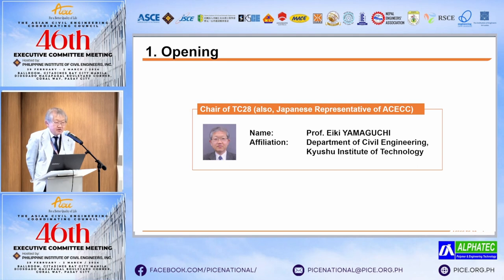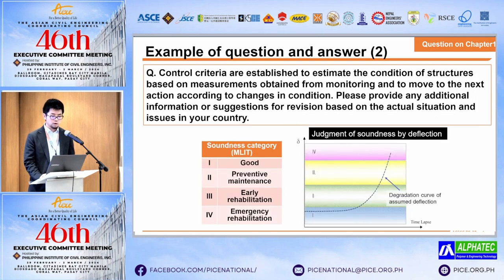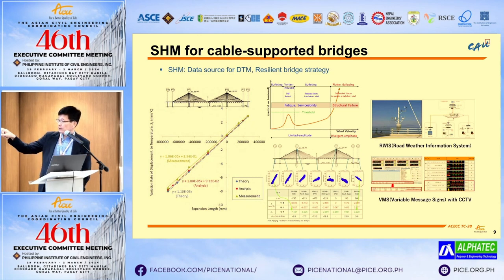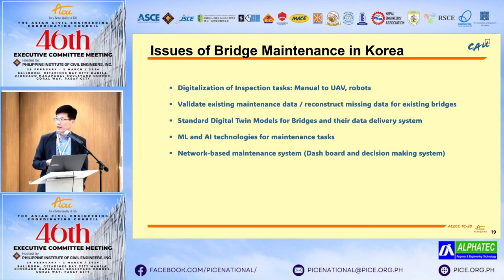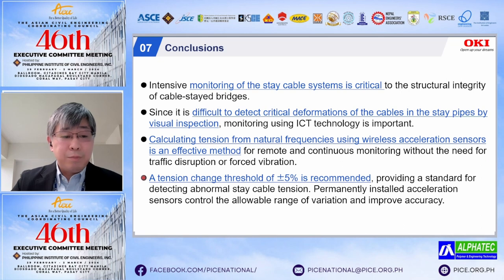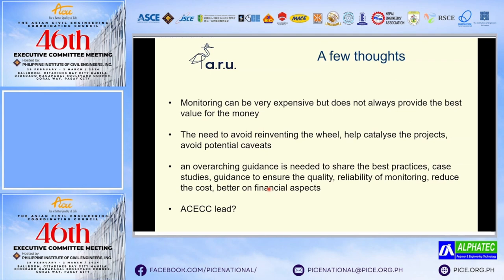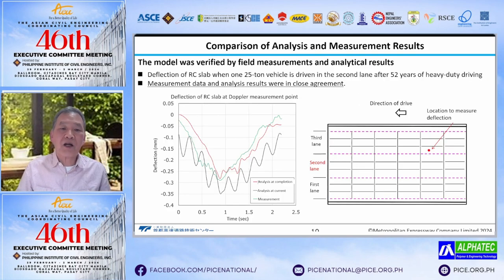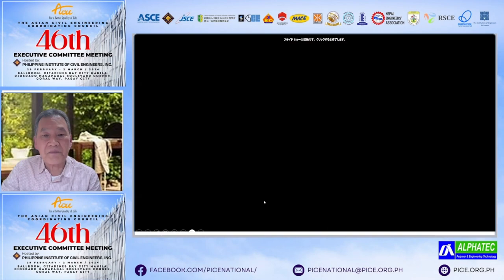The 46th ECM TC-28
Application of Monitoring Technology for Infrastructure Maintenance
Hosted by the Philippine Institute of Civil Engineers, Inc.
Venue: Citadines Hotel, Bay City, Manila
Chair: Prof. Eiki YAMAGUCHI (Department of Civil Engineering, Kyushu Institute of Tecjnology)
Timestamp

00:00 Start

09:00 Opening

26:20 Current Status of Bridge Maintenance in Korea (Prof. Changsu Shim, Chung-Ang University, Korea)

46:35 Cable-stayed Bridge Tension Monitoring (HARADA Takashi, OKI Electric Industry Co., Ltd., Japan)

57:45 Monitoring scheme for TBM tunnel projects A call for an overarching guidance from ACECC (Dr. Binh Le, Senior Lecturer, Course director BEng (Hons) Civil Engineering, Anglia Ruskin University, UK)

1:13:40 Phase-free Road Management with Monitoring Technology (Dr. Hiroshi Dobashi, Director of Digital Innovation Laboratory, Japan)